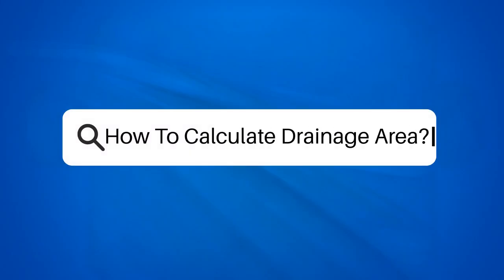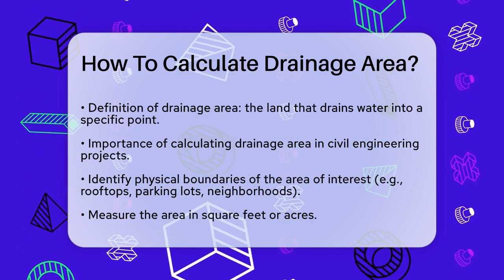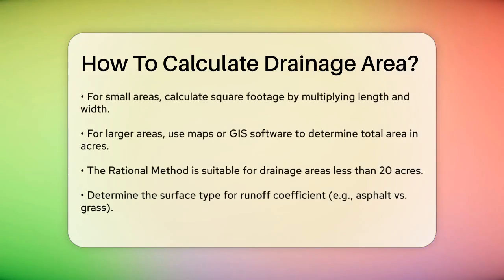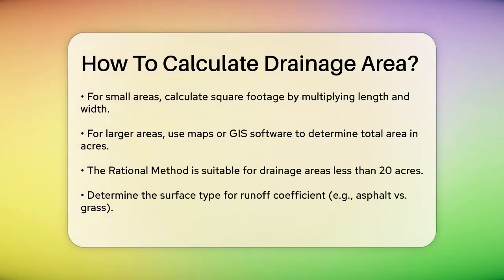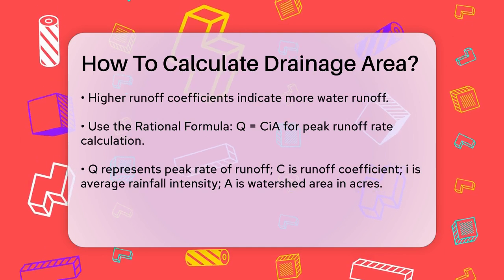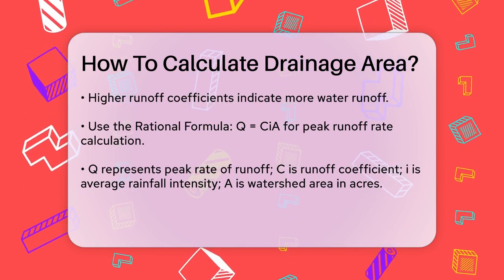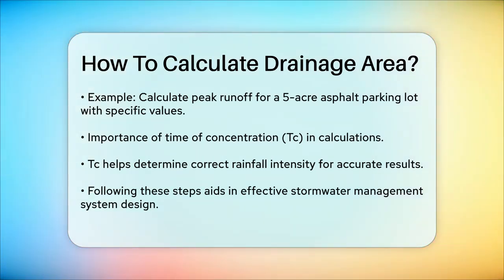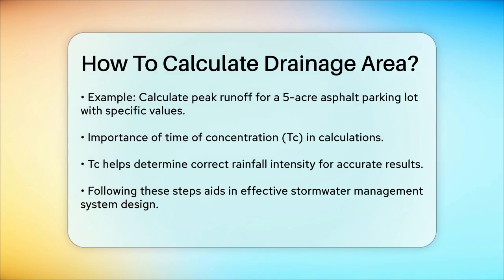How To Calculate Drainage Area? - Civil Engineering Explained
How To Calculate Drainage Area? In this informative video, we will guide you through the process of calculating drainage areas for your civil engineering projects. Understanding how to determine drainage areas is essential for effective stormwater management and ensuring that your designs meet regulatory requirements. We will cover the key concepts, including how to identify physical boundaries of various landscapes such as rooftops, parking lots, and larger neighborhoods.

You will learn about the importance of surface types and their runoff coefficients, which play a vital role in calculating peak runoff rates. We will introduce the Rational Formula, which is commonly used for these calculations, and provide a straightforward example to illustrate how to apply it in real-world scenarios. Additionally, we will touch on the significance of the time of concentration in your calculations, ensuring that you have a complete understanding of the factors involved in determining drainage areas.

Whether you are a student, a professional in the field, or simply someone interested in civil engineering, this video is designed to provide you with practical knowledge and skills to tackle drainage calculations confidently.